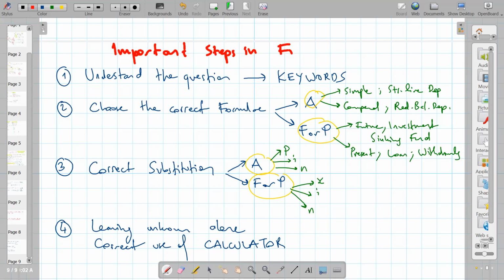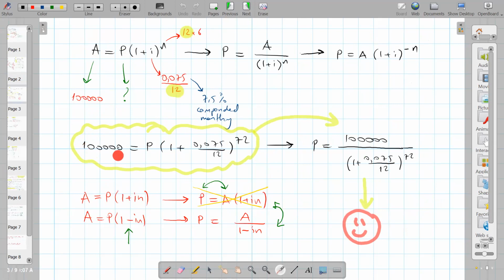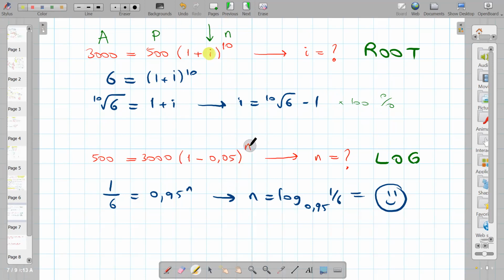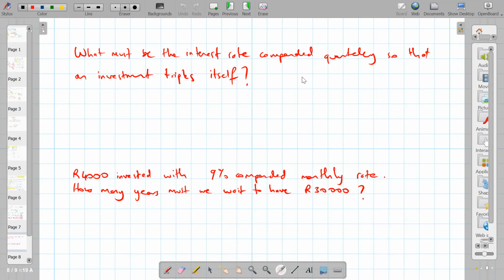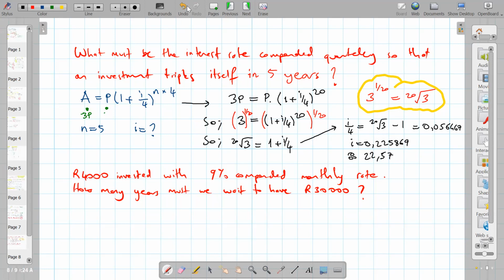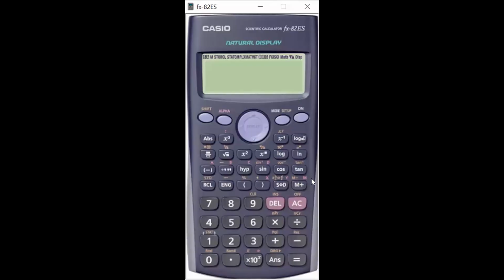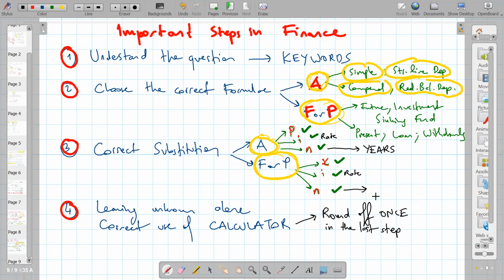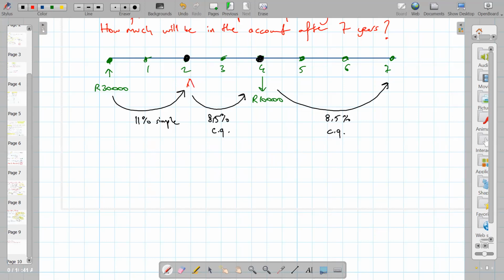GR 11 FINAL FINANCE ZOOM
2021 HORIZON HIGH SCHOOL - GRADE 11 REVISION ZOOM   FINANCE